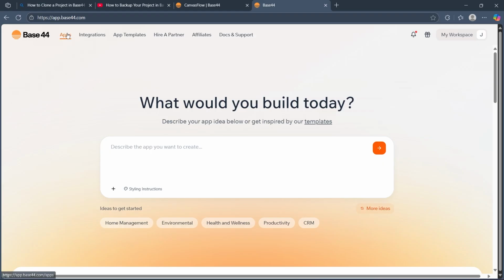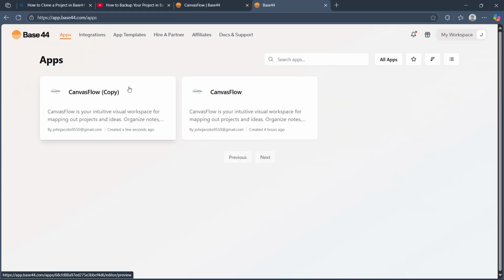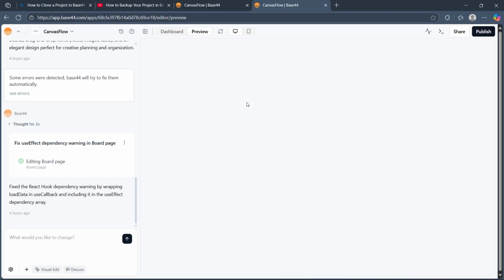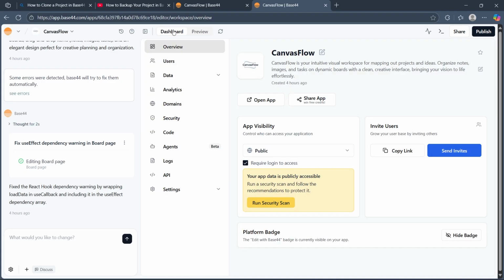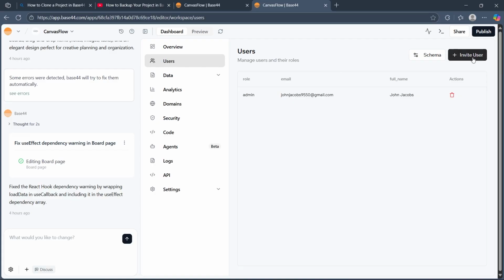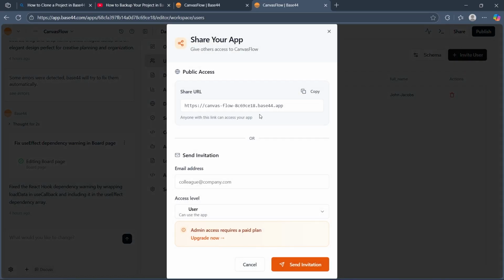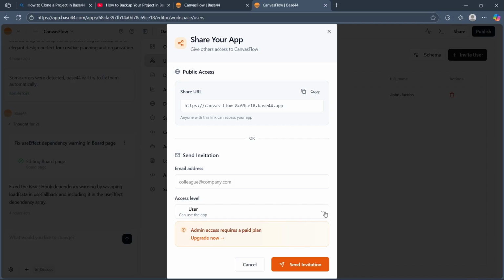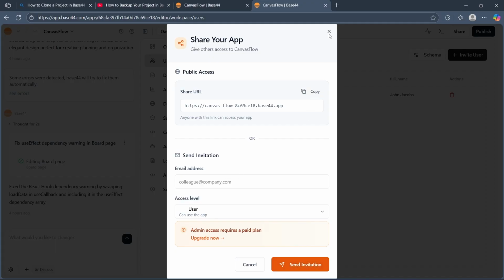How to Invite Team Members to Base44 - Step by Step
How to Invite Team Members to Base44 Learn how to invite team members to your Base44 workspace quickly and easily. This guide walks you through adding collaborators so your team can work together seamlessly on projects. Perfect for users who want smooth team management in Base44.